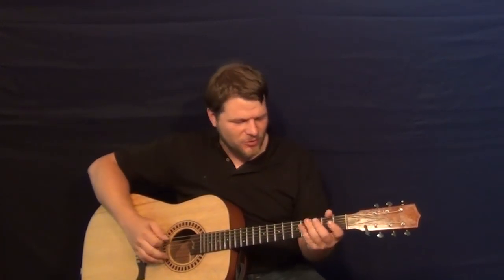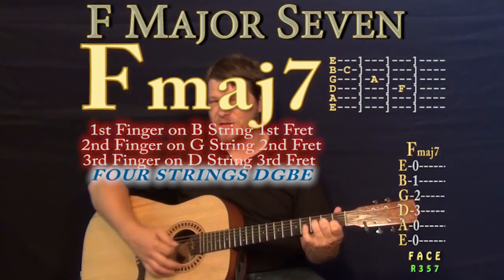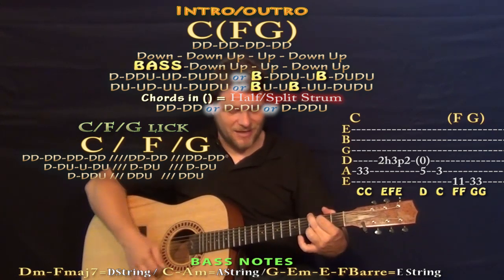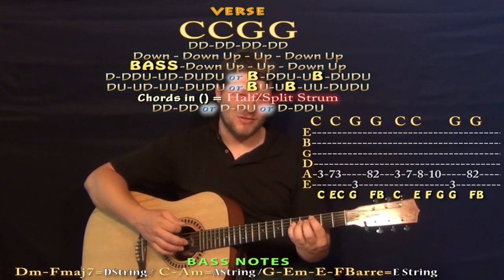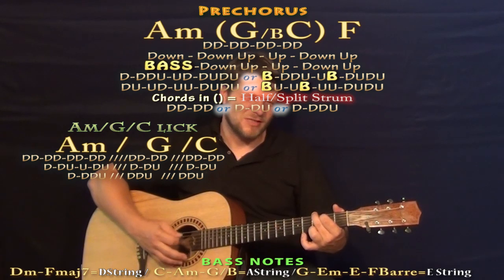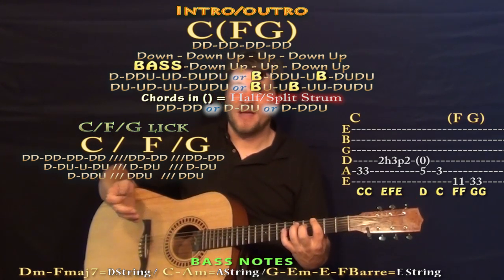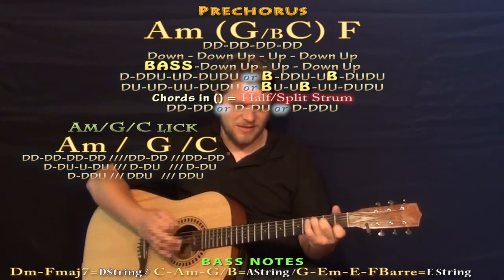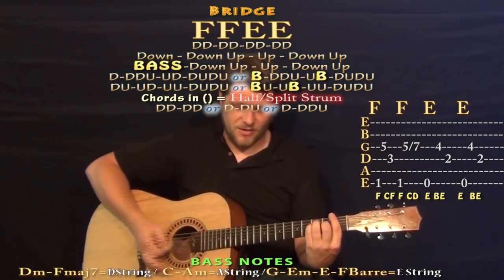Kiss Me Kiss Me (5SOS) Easy Guitar Lesson How to Play Tutorial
Super easy guitar lesson on Kiss Me Kiss Me with chords and strum patterns to cover the song or play with the recording Woohootiehoo and Best of luck! TALKING WITH THE GUITAR

PLAYLISTS FROM MUNSONMUSICLIVE:
MUNSONCOVERS GUITAR LESSONS KISS ME - 6 PENCE - CHART ...